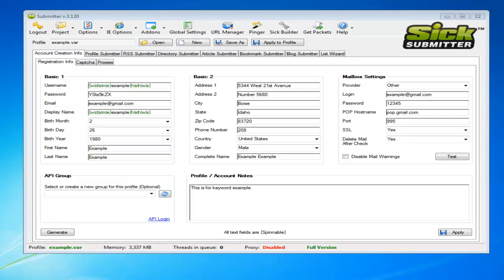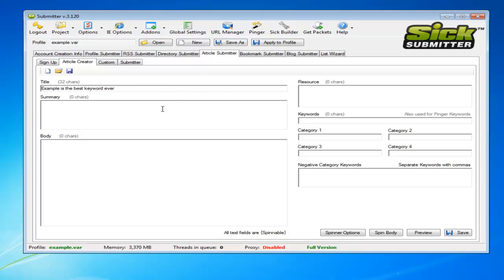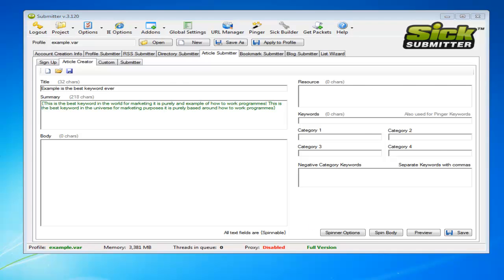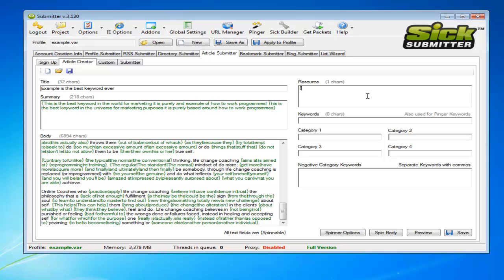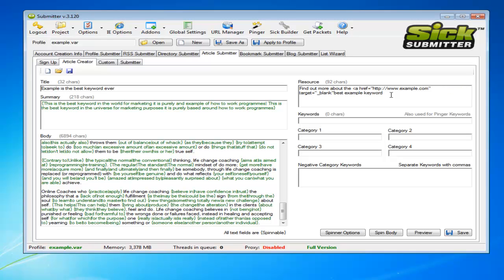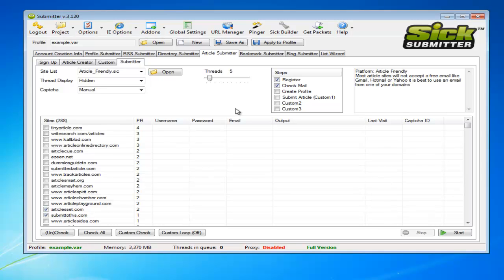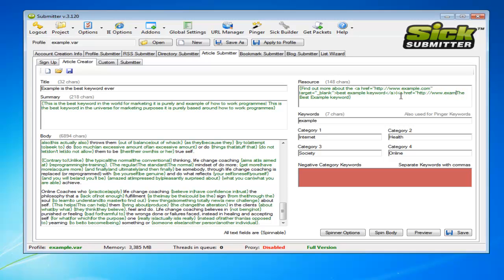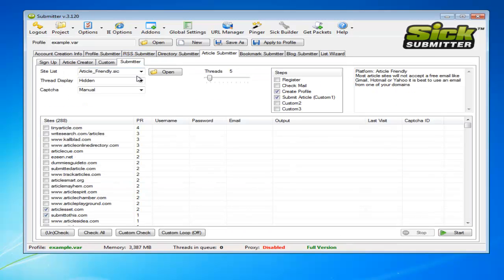How To Submit Articles - Sick Submitter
Karl also known as randomsk1tzo, Talks about how to submit articles within Sick Submitter.

randomsk1tzo and lilbeewee have teamed up to provide quality video tutorials for the community.

Do you wish to purchase Sick Submitter? Click this link!